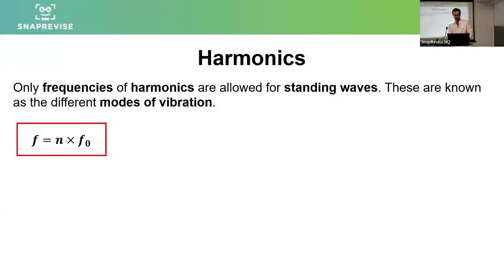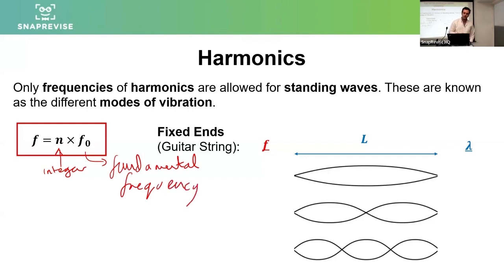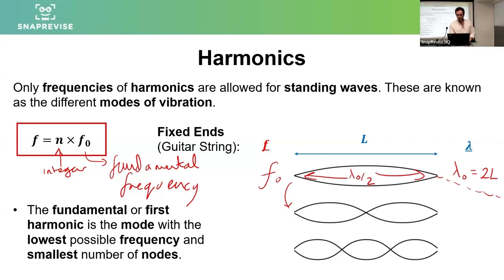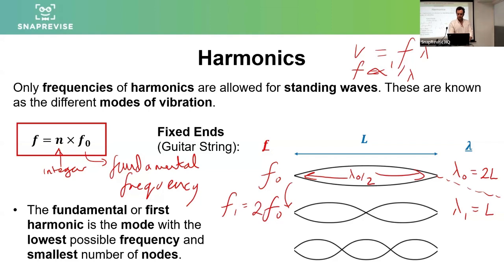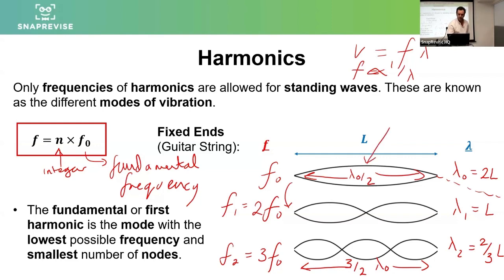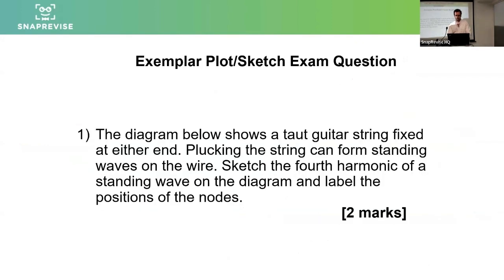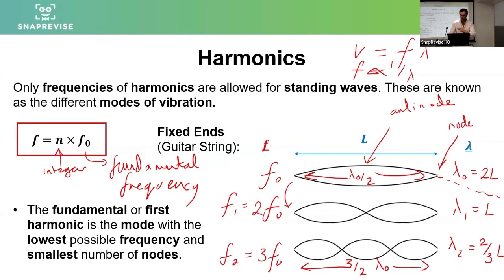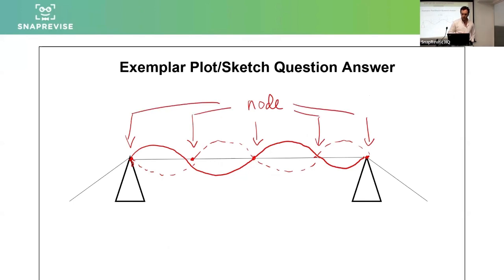Harmonics | A-Level Physics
An expert summary on Harmonics for A-Level Physics. Covers everything you need to know for exams.